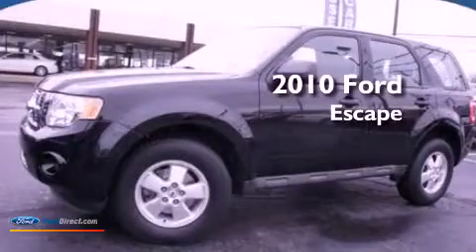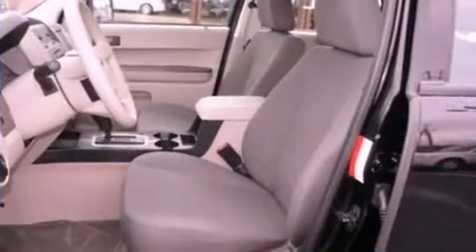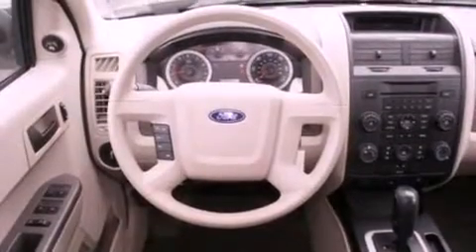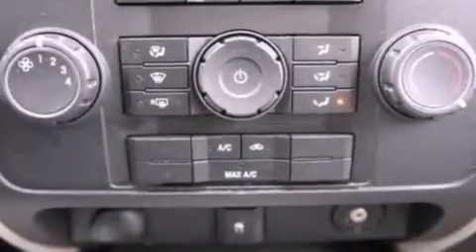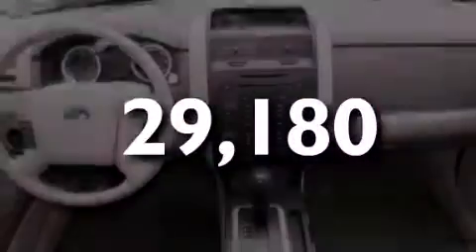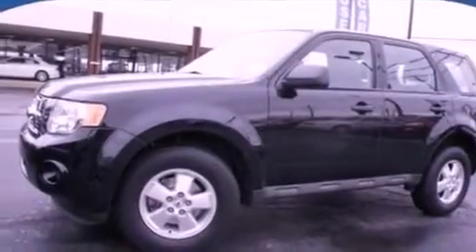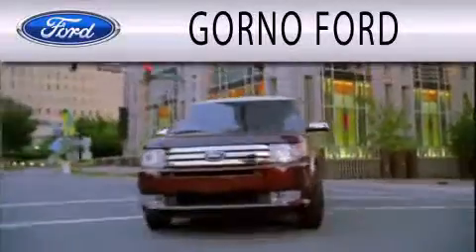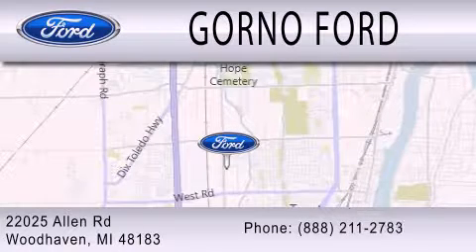2010 Ford Escape Woodhaven MI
Year : 2010
 Make : Ford
 Model : Escape
 Engine : 2.5L I4 16V MPFI DOHC
 Trans . : AUTOMATIC WITH OVERDRIVE
 Exterior : BLACK
 Miles : 29,180
 Interior : STONE
 Stock : K1460A